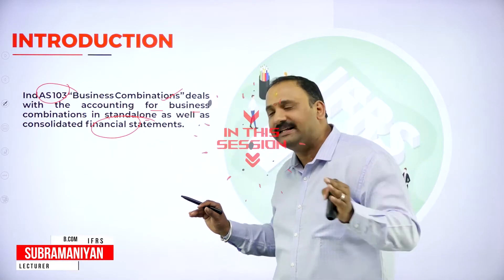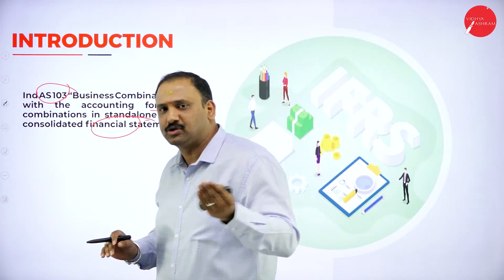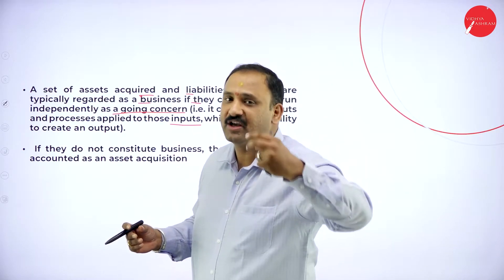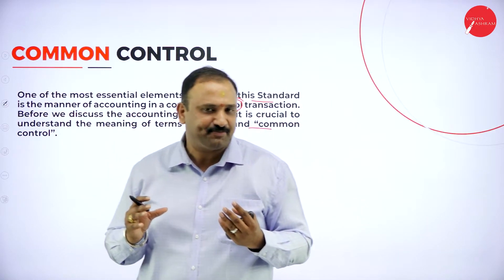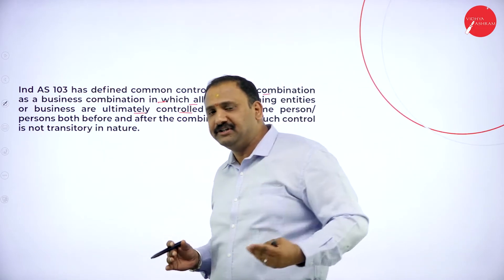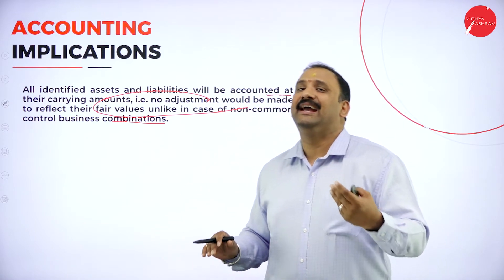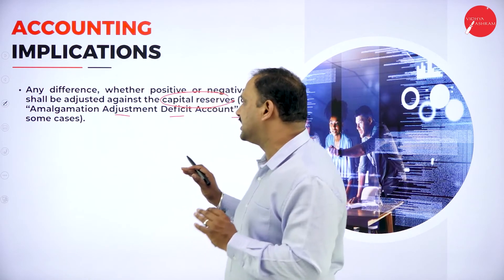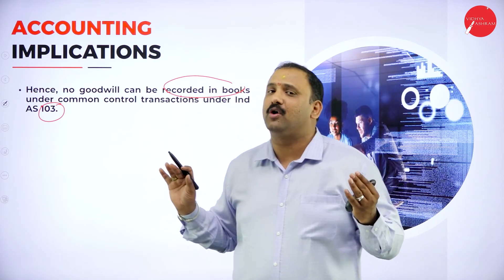DAY 27 | IFRS | V SEM | B.COM | IND-AS ON BUSINESS COMBINATION | L1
Course : B.COM
Semester : V SEM
Subject : INTERNATIONAL FINANCIAL REPORTING STANDARDS
Chapter Name : IND-AS ON BUSINESS COMBINATION
Lecture : 1